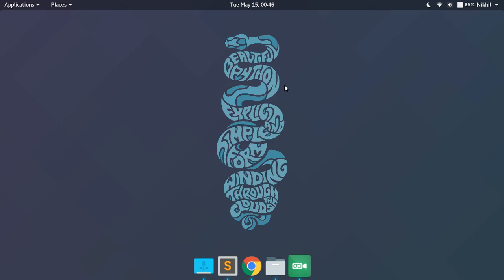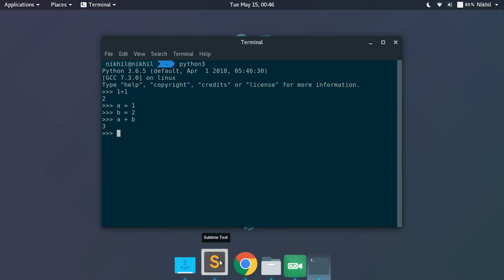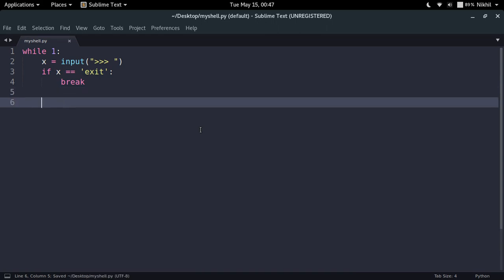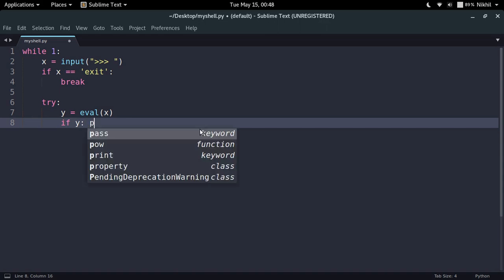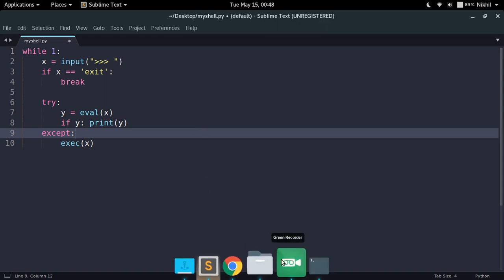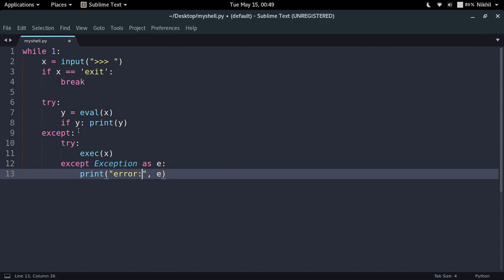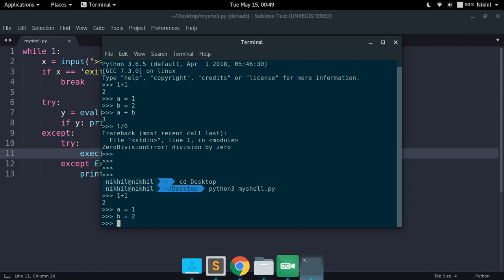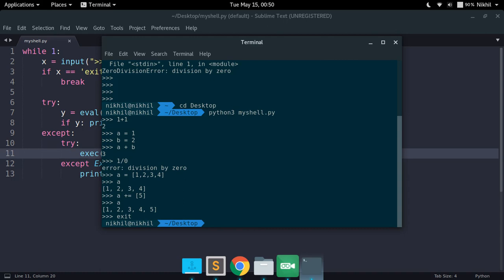Creating a simple Python Interactive Shell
In this video, we will try to create a very simple Python Interactive shell in under 13 lines of code.